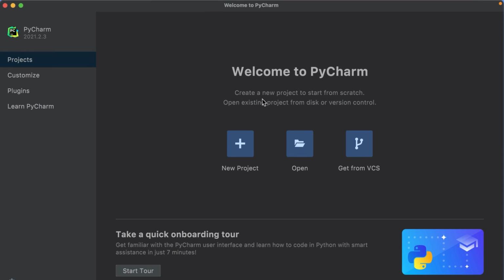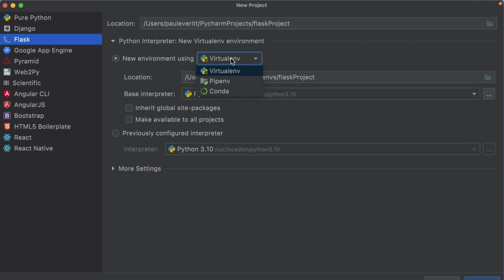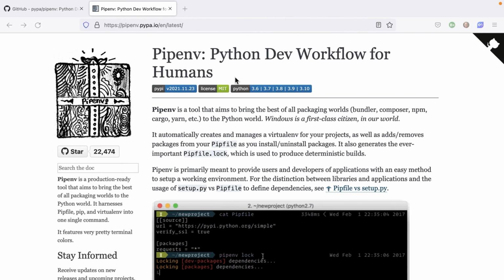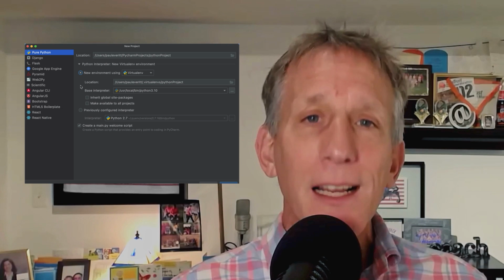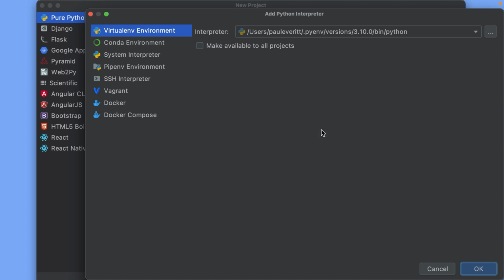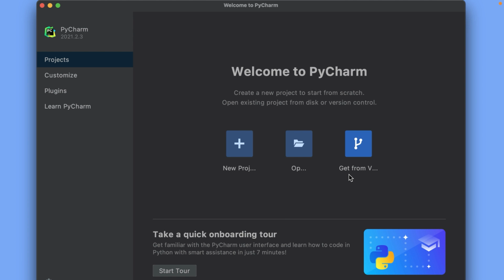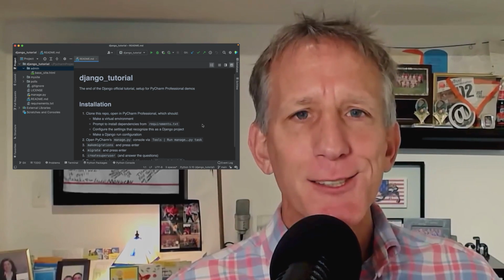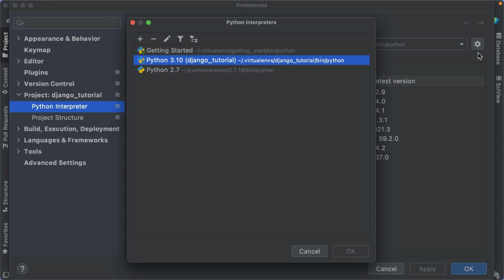Configuring a local Python interpreter in PyCharm | Getting started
This is the Getting Started Series, with Paul Everitt.

In this episode, you will learn how to create local interpreters in PyCharm with Virtualenv, PipEnv, Conda, and the system interpreter.

0:00 - Intro
1:28 - New interpreter
2:53 - Virtualenv
3:48 - Pinenv
4:18 - Conda
5:08 - Existing interpreter
6:14 - Cloning a project
7:43 - Changing the interpreter of an existing project
8:58 - Wrap up